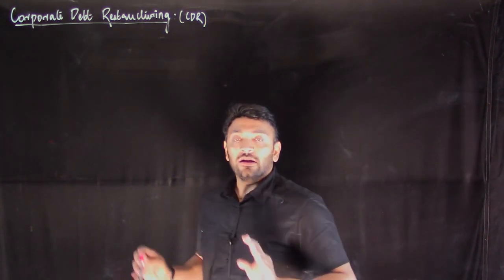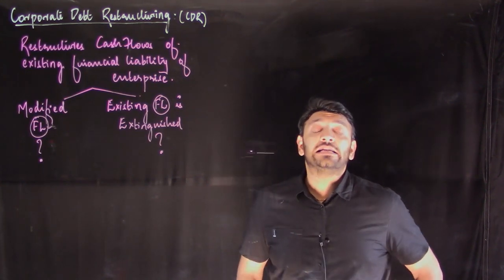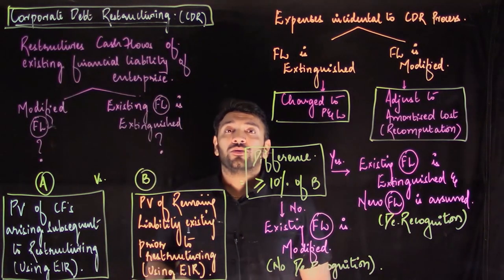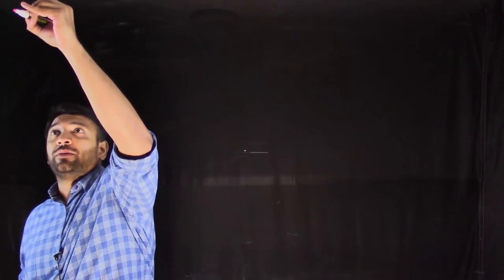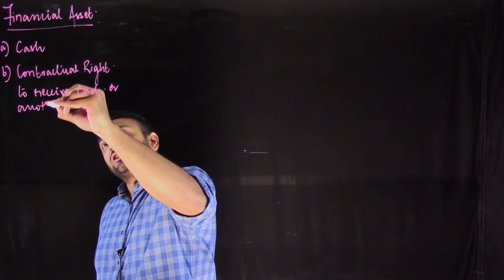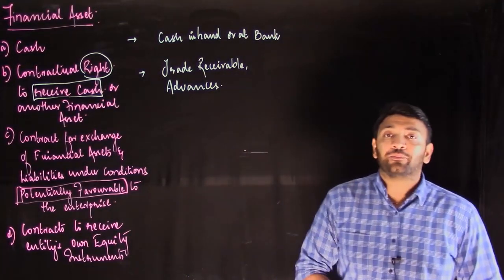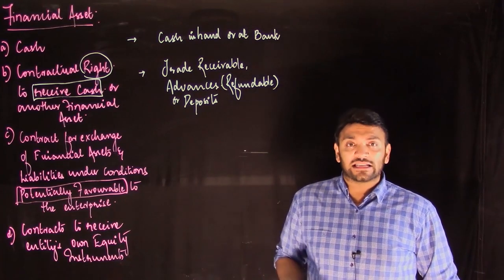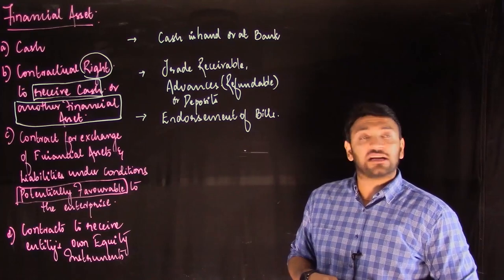IND AS 32 107 & 109 - Financial Instruments